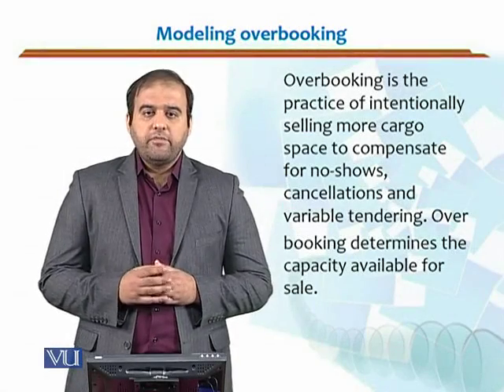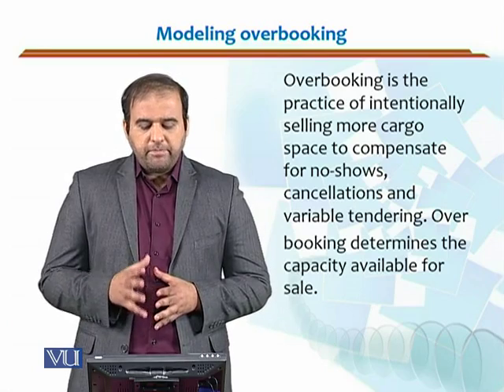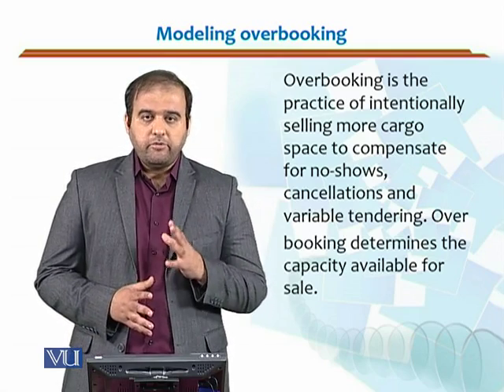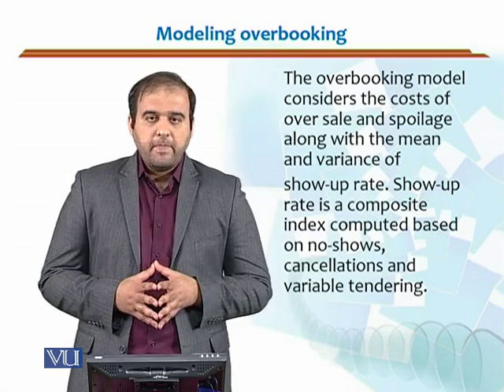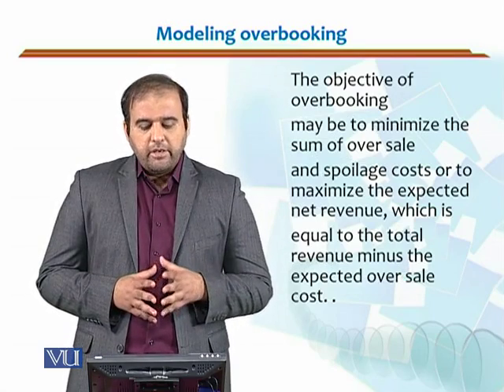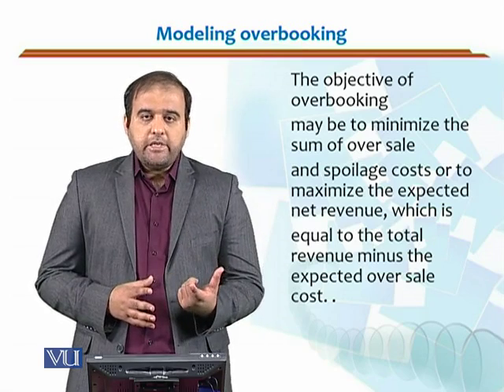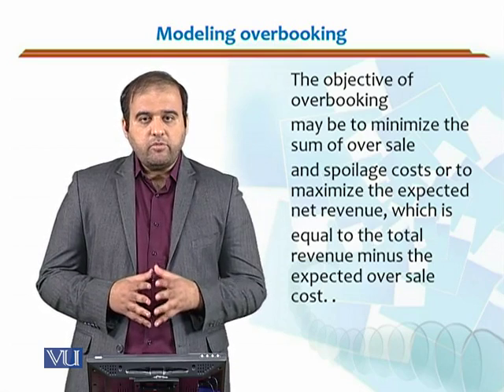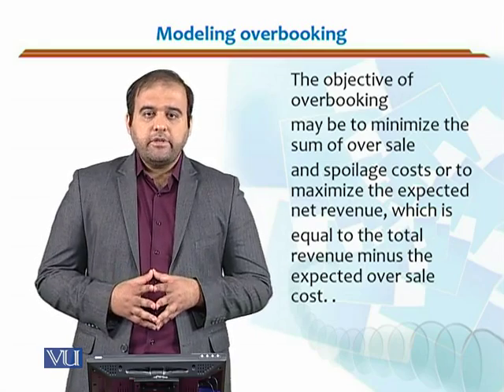MGMT715_Topic139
MGMT715 - Advanced Transportation and Logistics Management